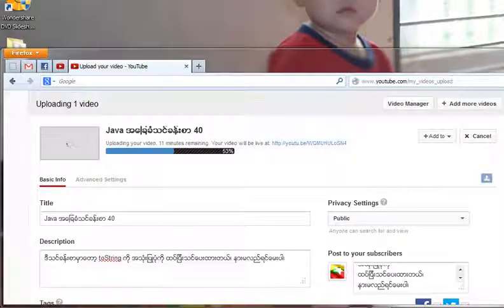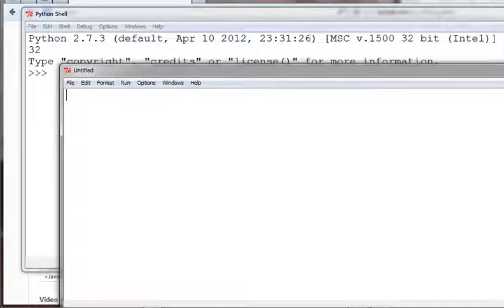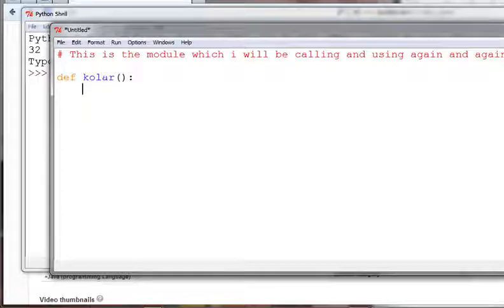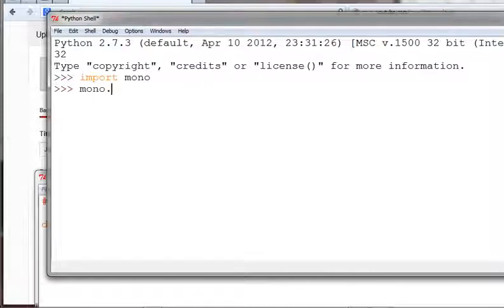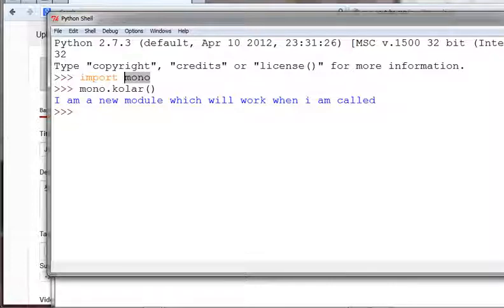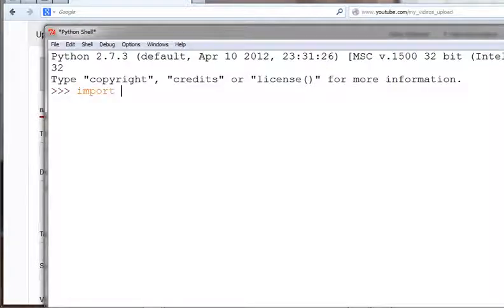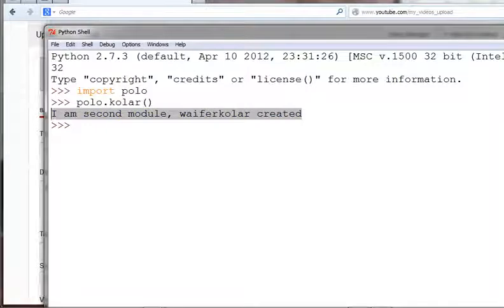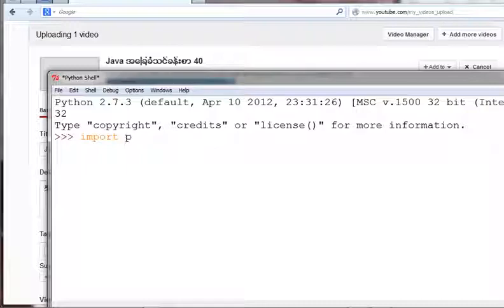Python Programming အေျခခံသင္ခန္းစာ 33